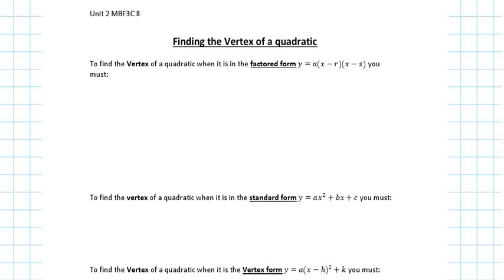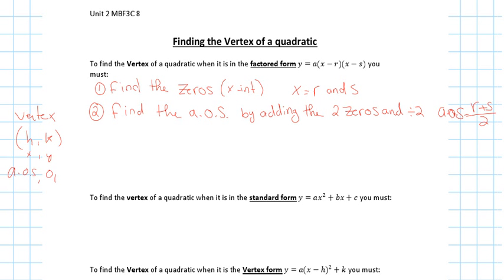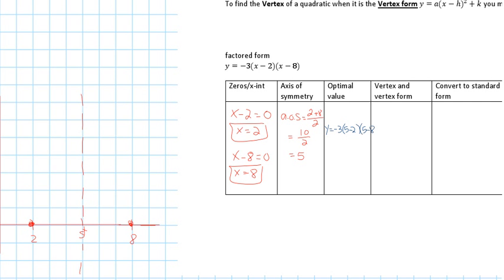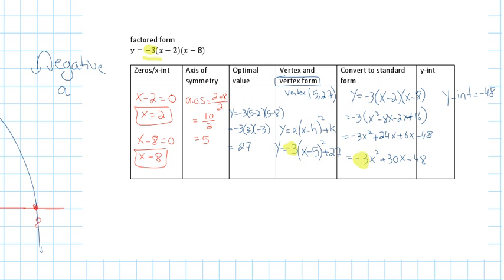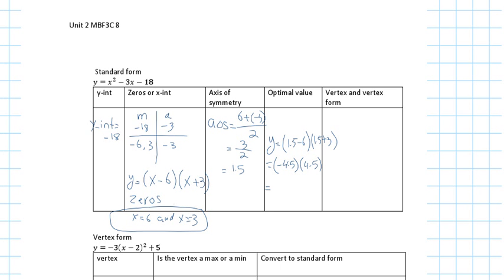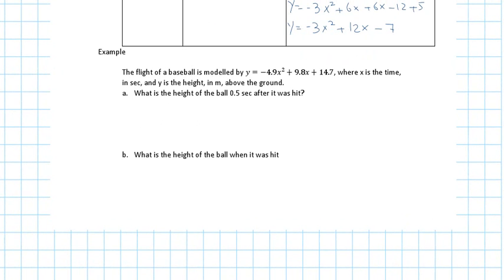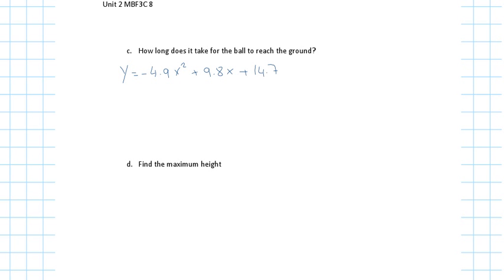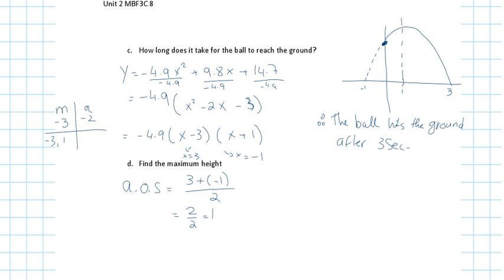oct 1 finding the vertex